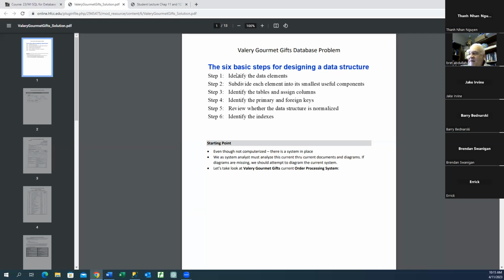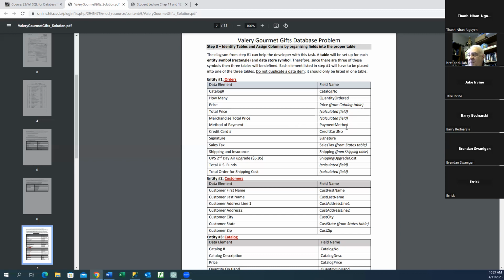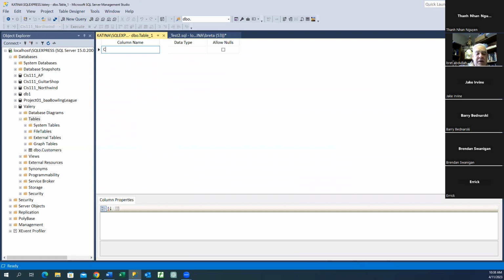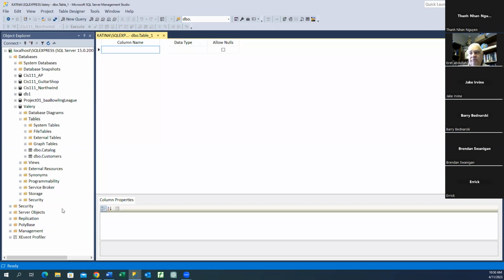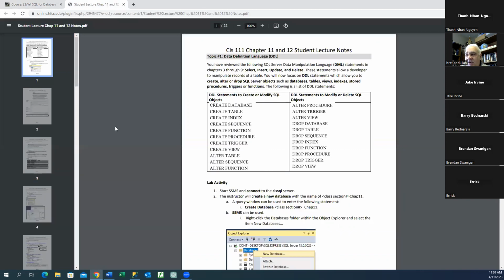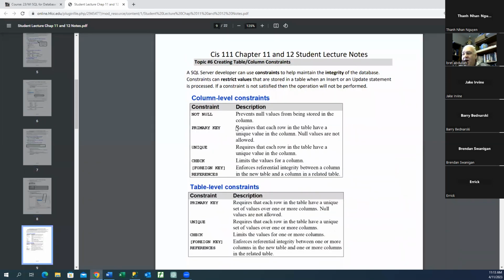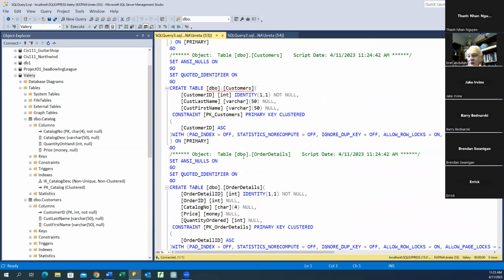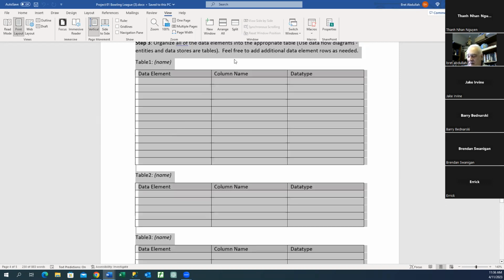CIS111 Chapter 11 and 12 Student Lecture Notes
This is the Chapter 11 and 12 lecture on developing a database's DDL for CIS111, Database Development course at Henry Ford College in Dearborn Michigan.